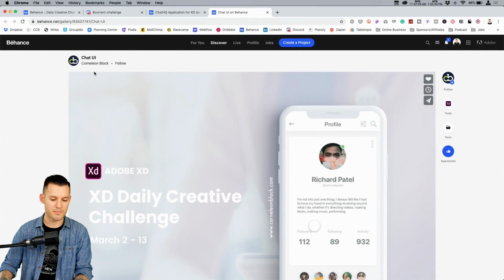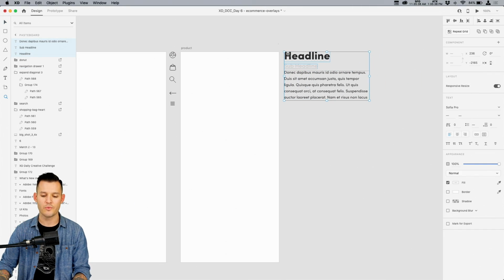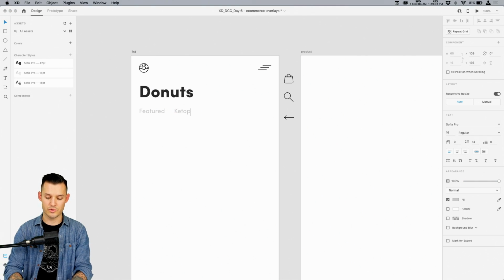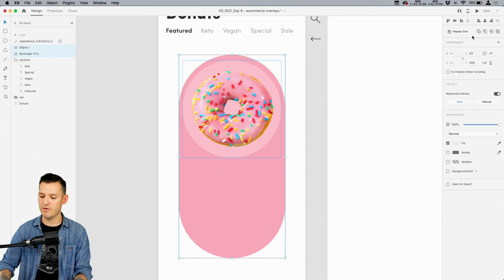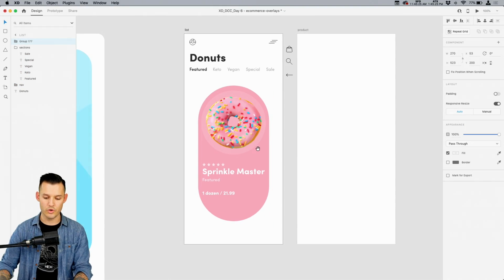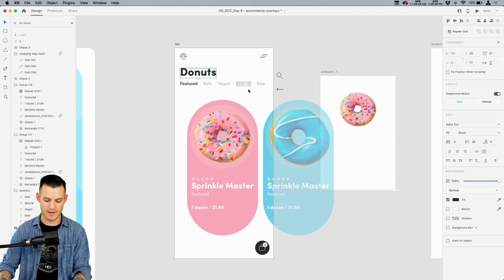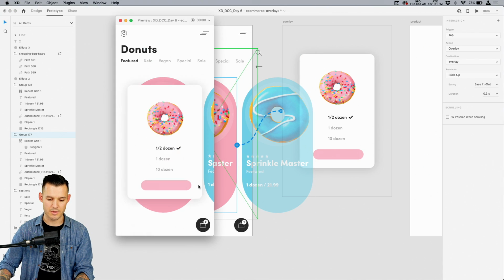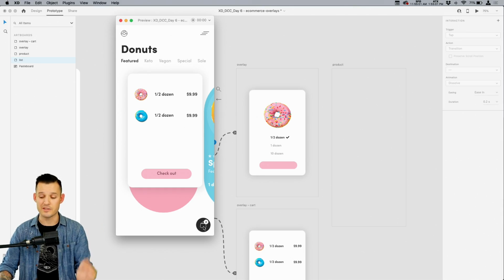Adobe XD Daily Creative Challenge - Overlays | Adobe Creative Cloud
Challenge: Design the browsing and purchasing experience for an e-commerce shop. Use Overlays to create a series of confirmation dialogues tied to your users’ actions.

Join your host every morning at 11:30am PT to learn how to approach each challenge using Adobe XD. Complete 9 challenges by Friday, March 13th and you’ll be on your way to sharpening your skills. Get your questions answered, see what the community is creating and get feedback on your work - see you there!